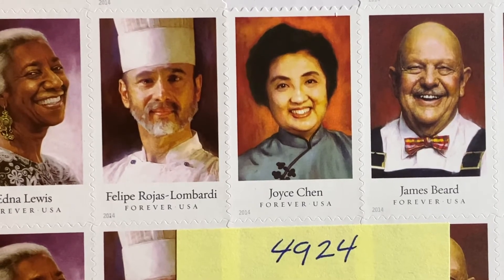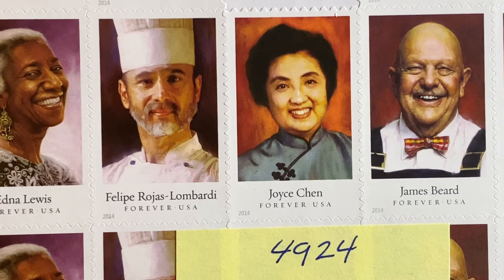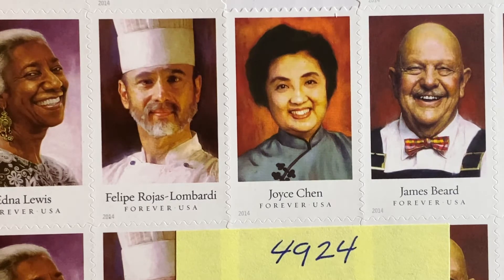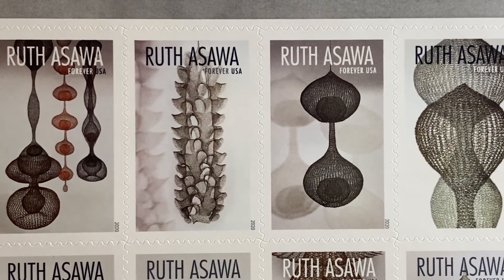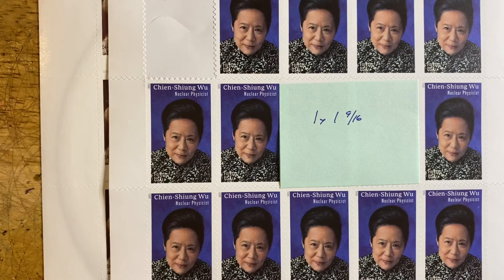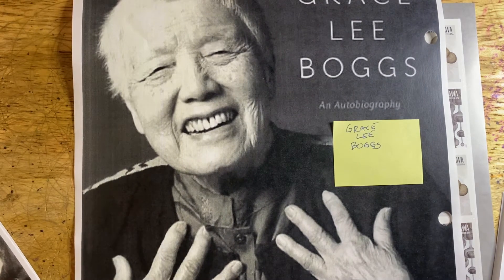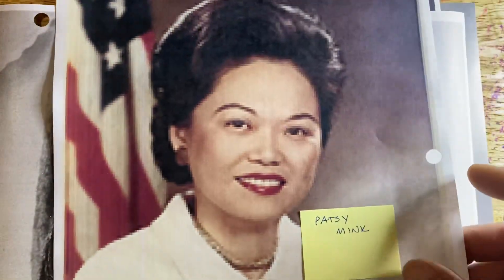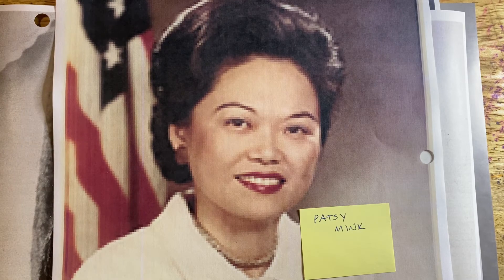Looking at Stamps—Episode 255: Asian Women on Stamps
Asian Women on Stamps: 4924, 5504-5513 and New Stamp Issue Chien-Shiung Wu and four recommendations for future stamps.